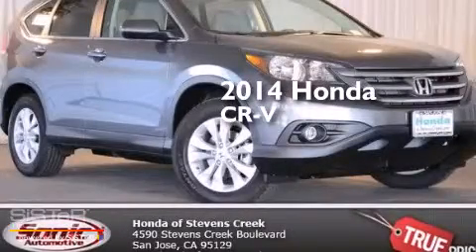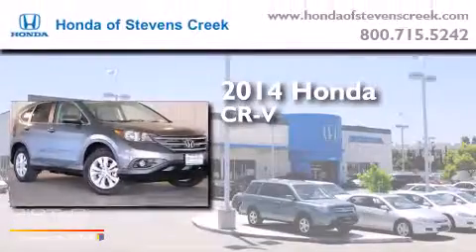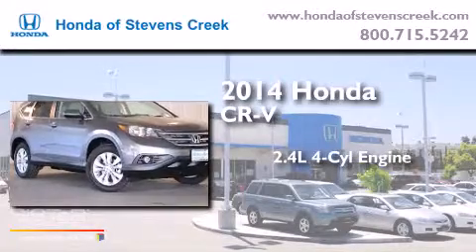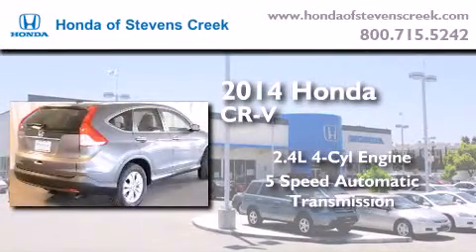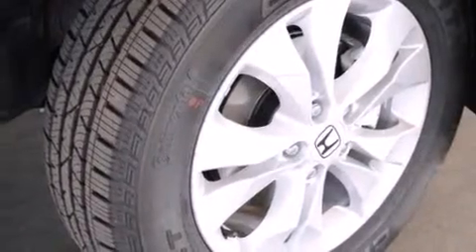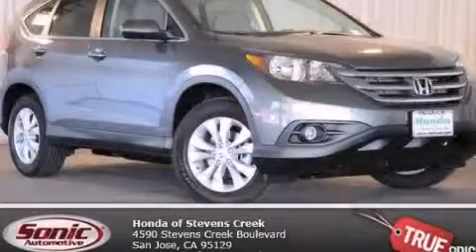2014 Honda CR-V San Jose CA 95129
We've been honored to serve the San Jose CA area , we promise that your experience at our dealership will exceed your expectations ! Year : 2014 Make : Honda Model : CR-V Engine : 2.4L I-4 cyl Trans . : 5 speed automatic Exterior : Polished Metal Interior : Gray Honda of Stevens Creek 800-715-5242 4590 Stevens Creek Boulevard San Jose , CA 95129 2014 Honda CR-V San Jose CA